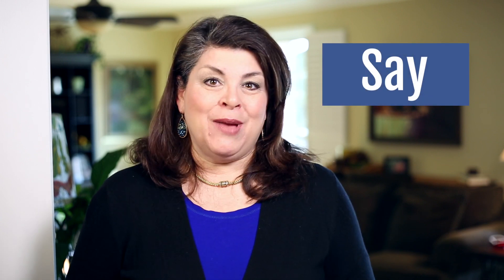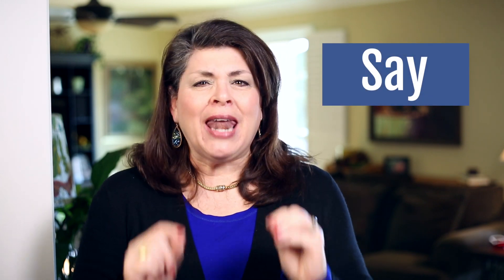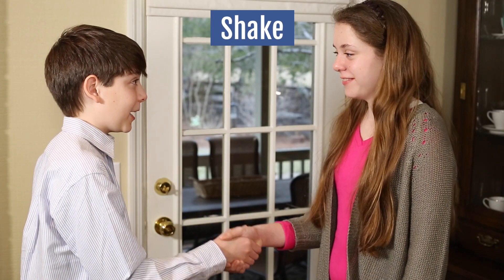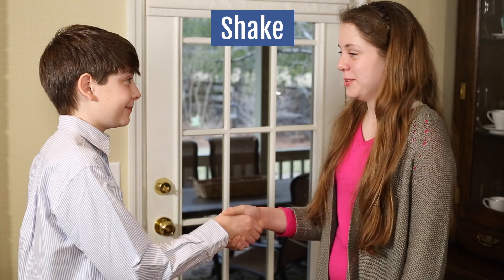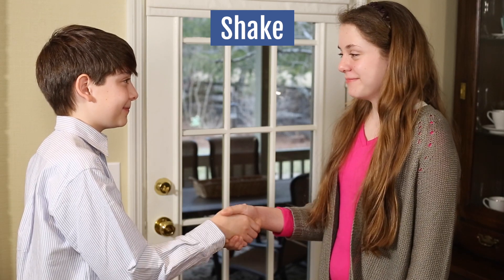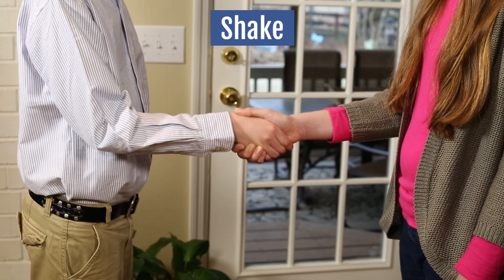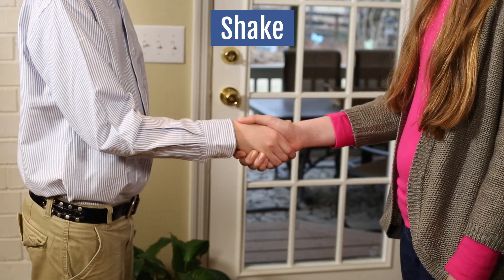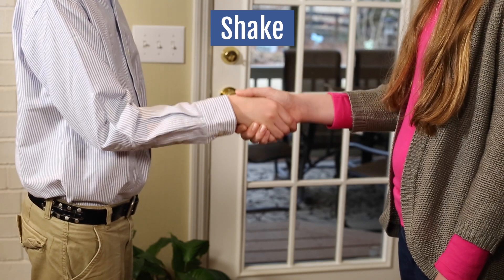How to Introduce Yourself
In this short video, kids (and adults!) learn the right way to make a great first impression -- with a proper introduction! Find out the 5 S's of a good introduction to make the process easier! And check out the accompanying blog post